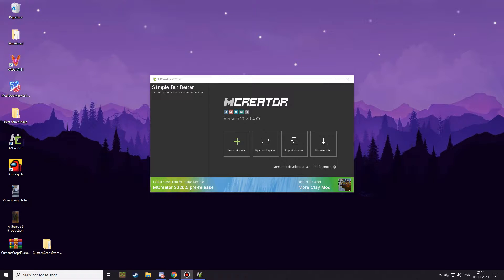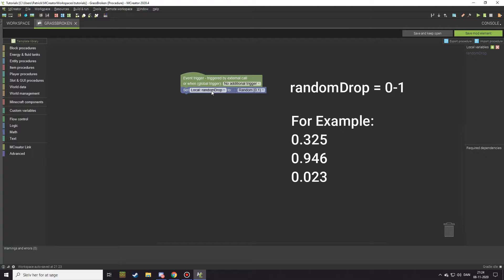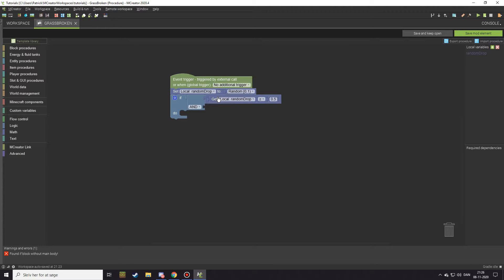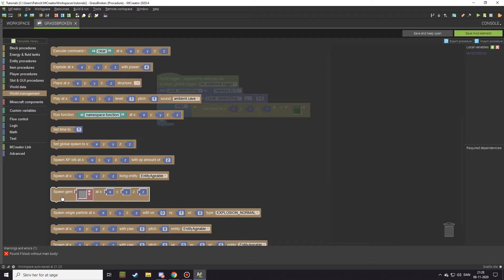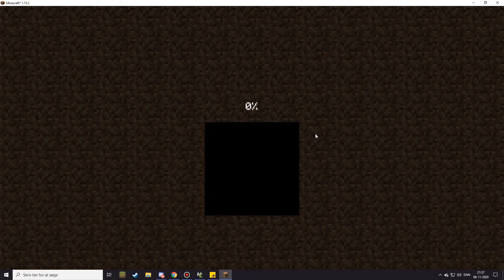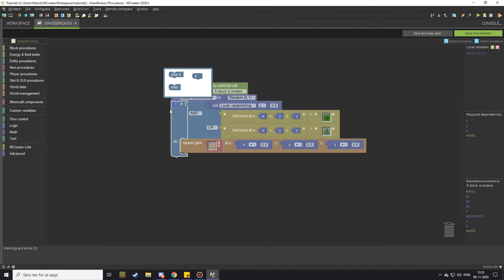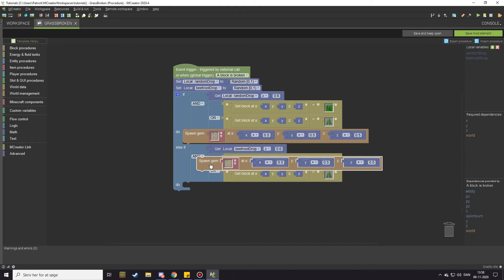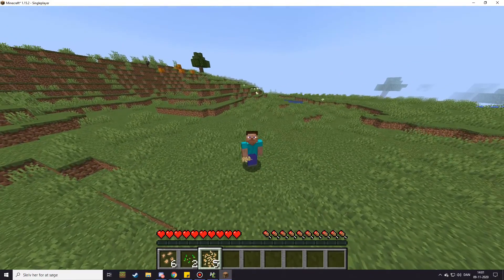MCreator Tutorial: How to drop any Item from any Block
In this video I'm gonna show how you drop any item from grass in your MCreator mod.

Also If You Have Any Tutorial Ideas, Leave Them In The Comments :)